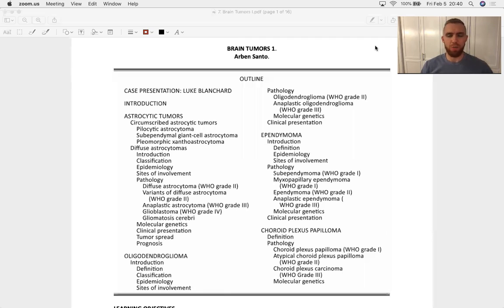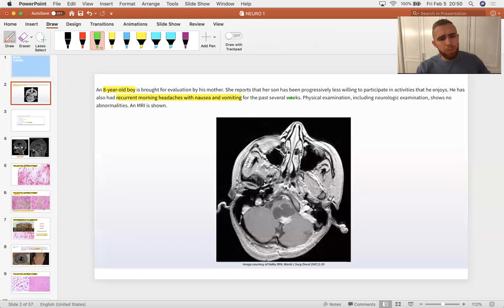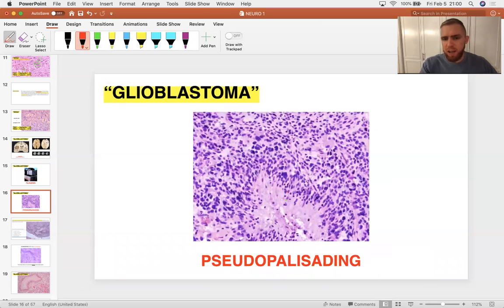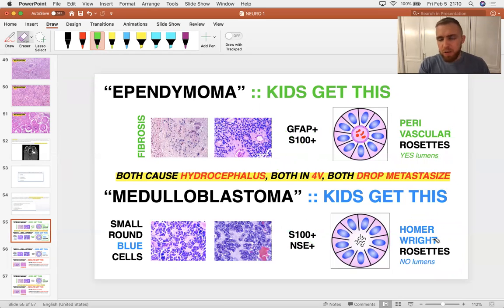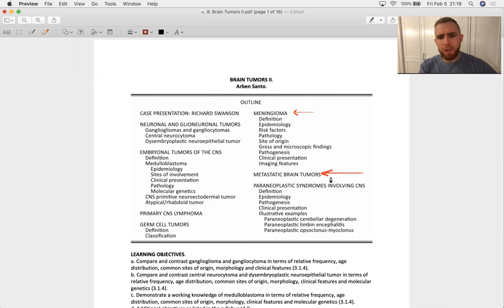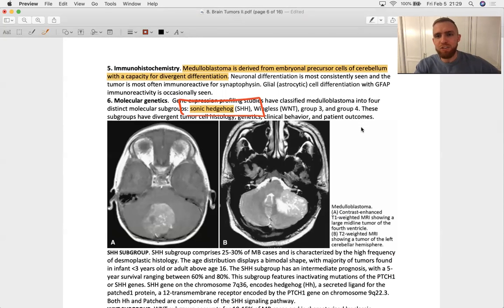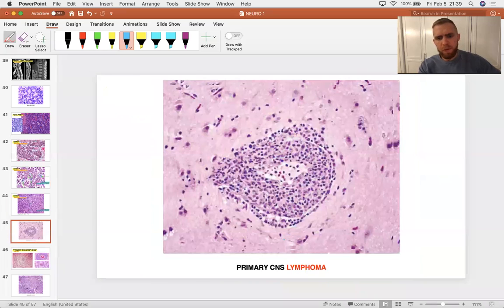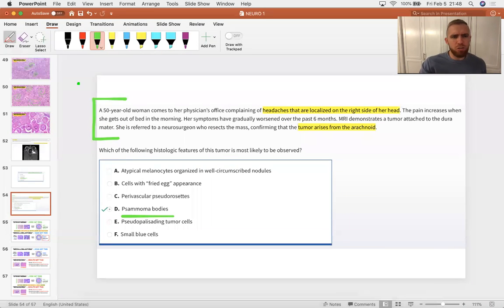Brain Tumors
3:00 Astrocytic Tumors
9:30 Pilocytic Astrocytoma
12:20 Intermediate Filaments
13:45 Subependymal Giant Cell Astrocytoma
17:30 Glioblastoma
21:45 Oligodendroglioma
24:00 Ependymoma
29:00 Differentiating Ependymoma vs. Medulloblastoma
36:20 Choroid Plexus Papilloma
38:15 SDL II Synopsis
40:00 Neuronal & Glioneuronal Tumors
45:35 Dysembryoplastic Neuroepithelial Tumor
46:35 Medulloblastoma
50:00 Medulloblastoma Practice Question
55:15 Primary CNS Lymphoma
59:40 Germ Cell Tumors
1:01:00 Meningioma
1:06:45 Metastatic Brain Tumors & Paraneoplastic Syndromes